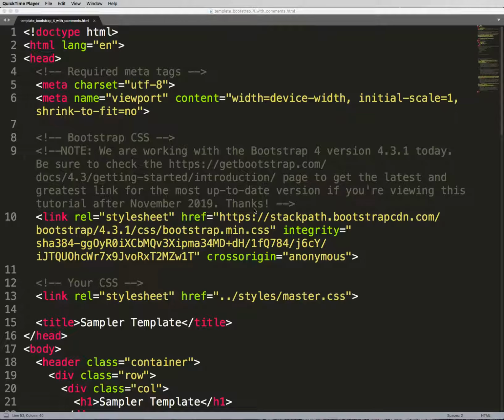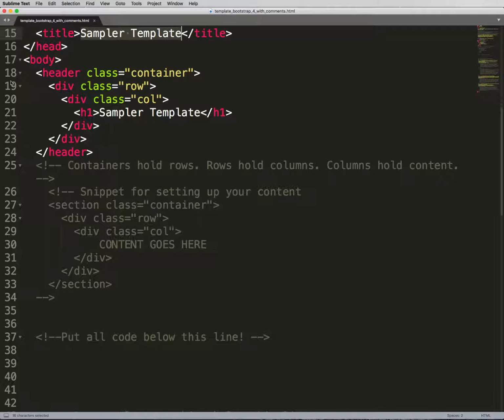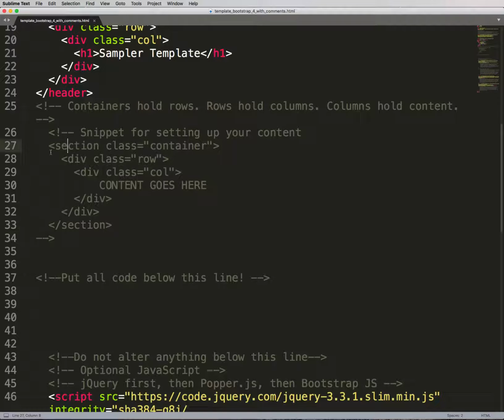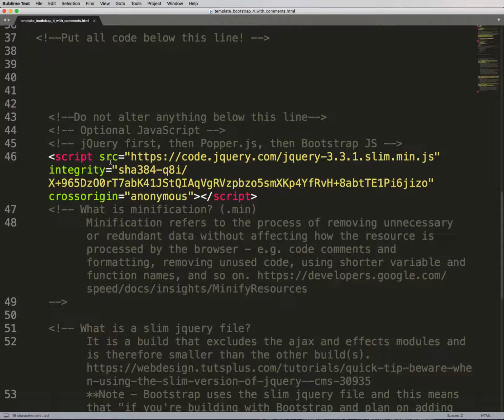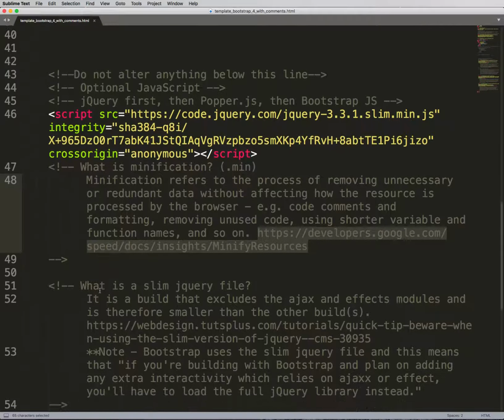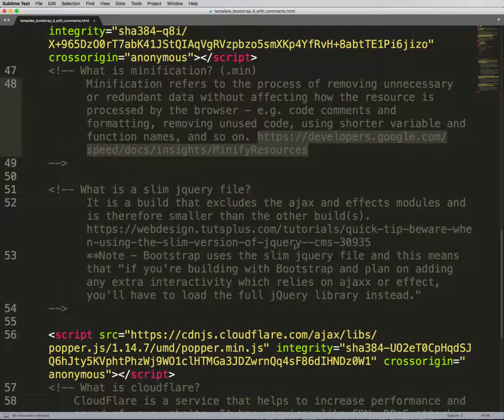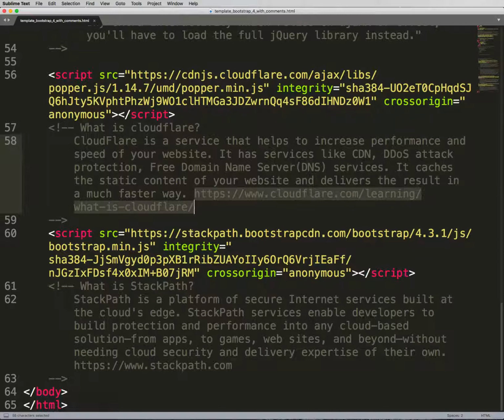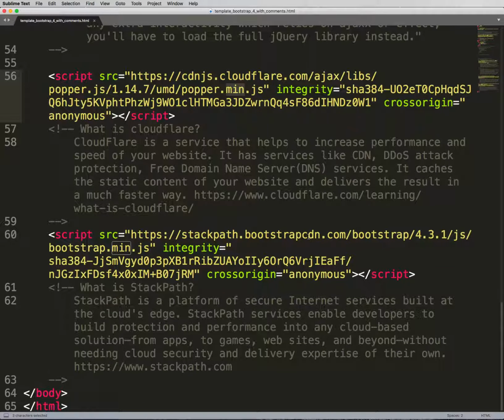00 Bootstrap 4 template explanation | Web 225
This video works with the template_bootstrap_4_with_comments.html file. We will explore what the meanings of various technologies are that are used on this page.